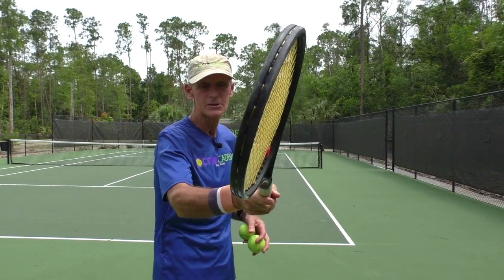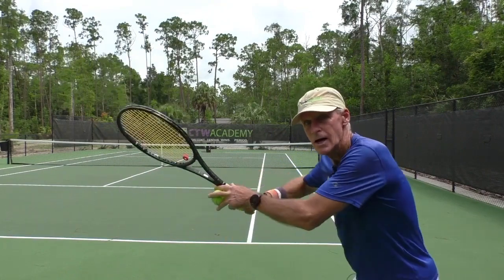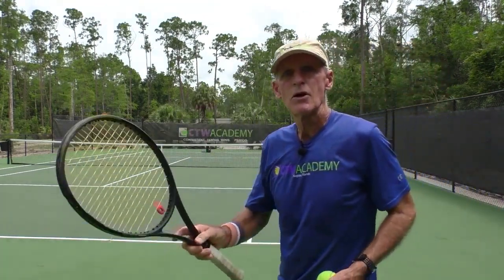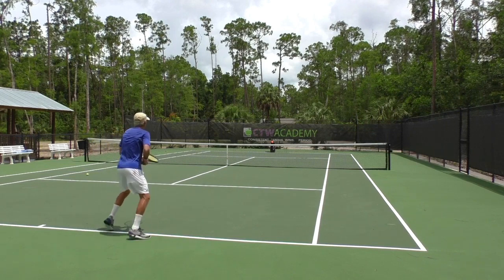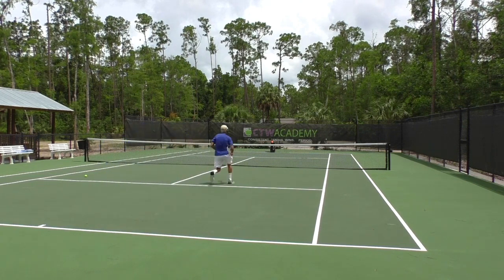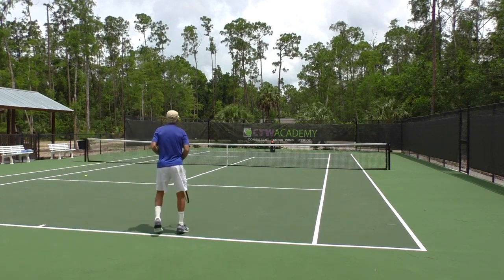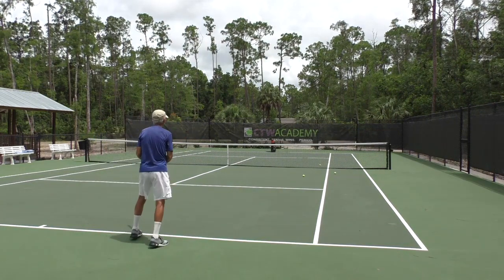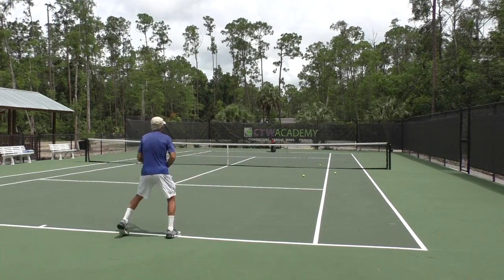The Slice Forehand Is Worth Having In The Tool Box